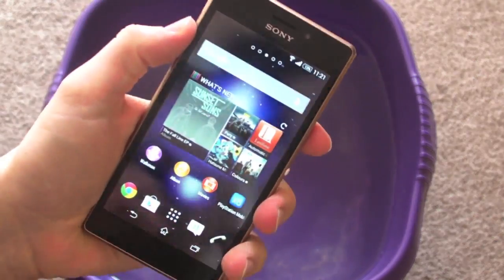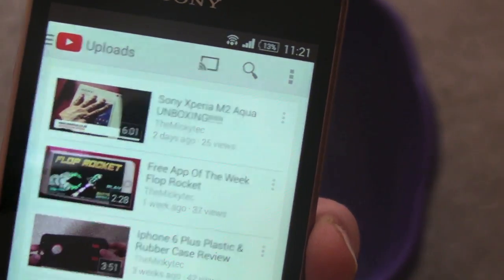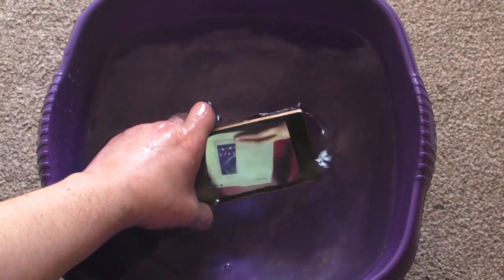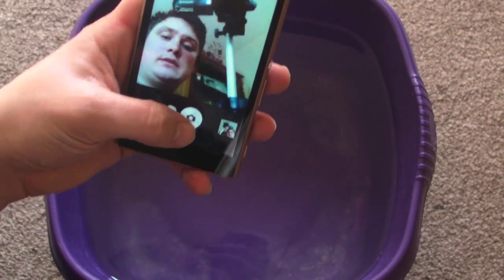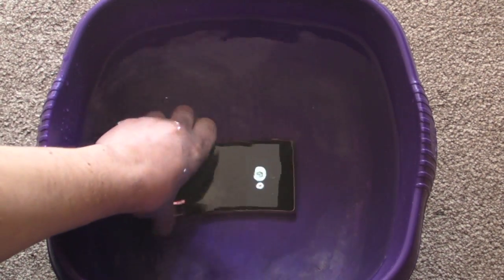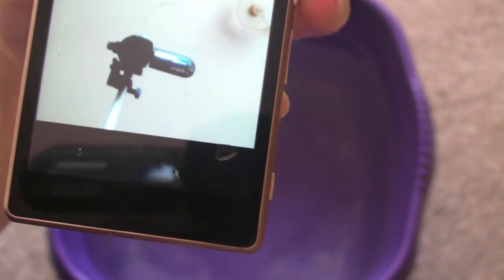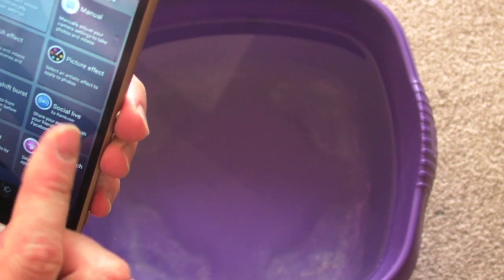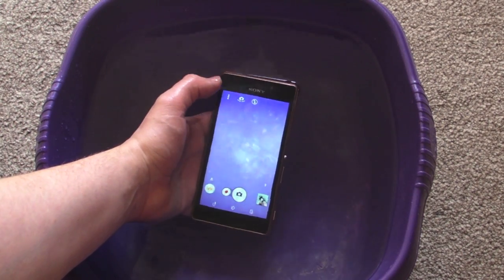Sony Xperia Aqua M2 Waterproof Test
waterproof test of the m2 aqua make sure to like an subscribe. i was being so stupid and you can take pictures underwater by pushing the button on the side lol.